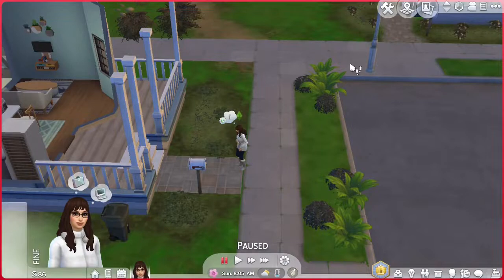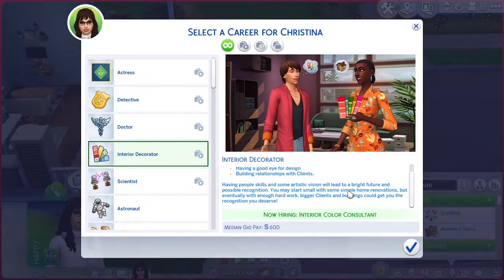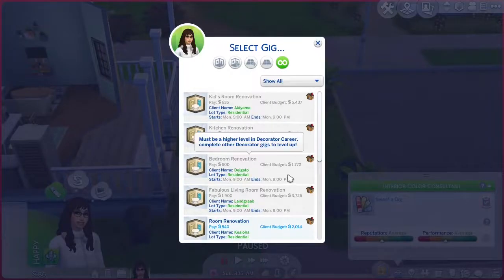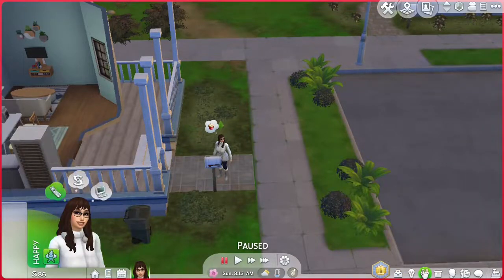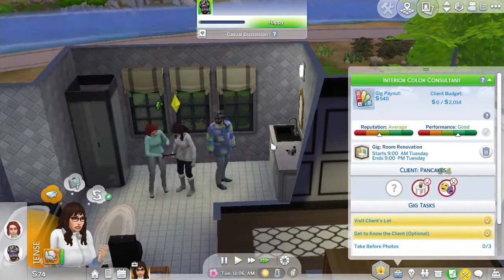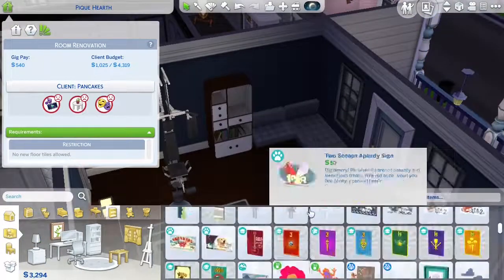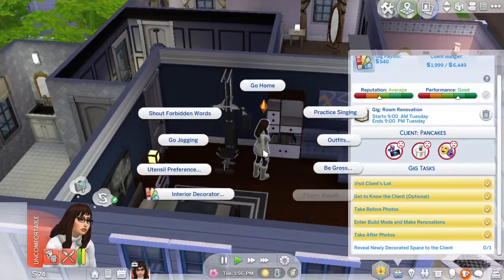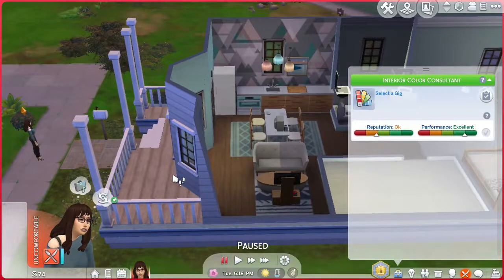This Did Not End Well At All | The Sims 4: Dream Home Decorator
Welcome back, friends! Today, we're diving into our first/initial thoughts of the new DLC for the Sims 4, the brand new game pack called "Dream Home Decorator" and this turned out to be a beautiful, confusing disaster. Enjoy!
Game with me!
Origin: ThatVarietyNerd
Steam: cl2657